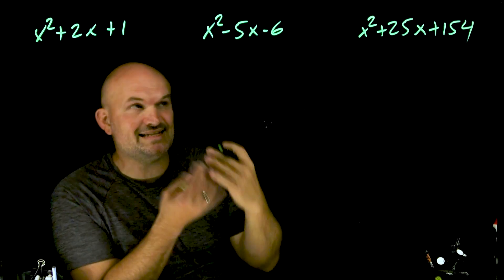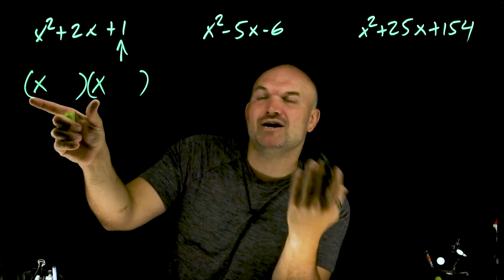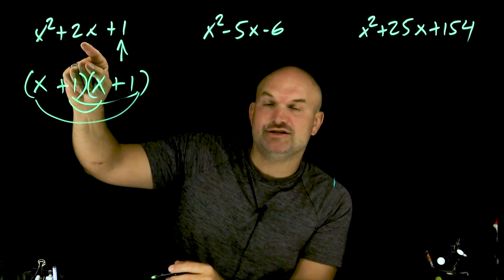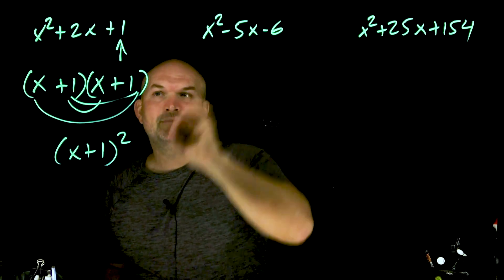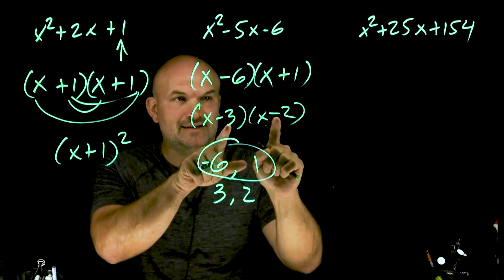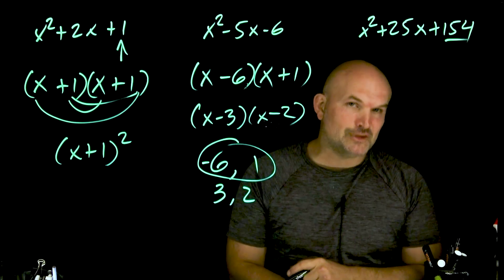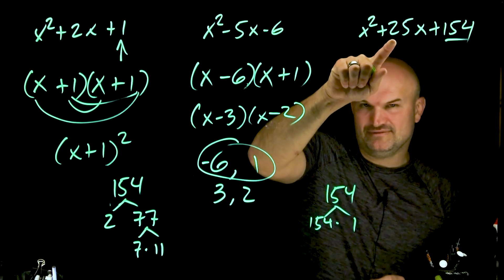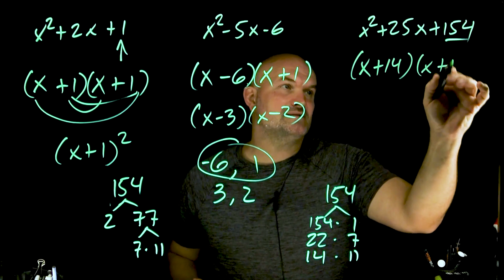Factoring Quadratic Trinomials EMH main Emil Christopher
Lets take a look at how to factor quadratics when a=1 using easy medium and hard numbers